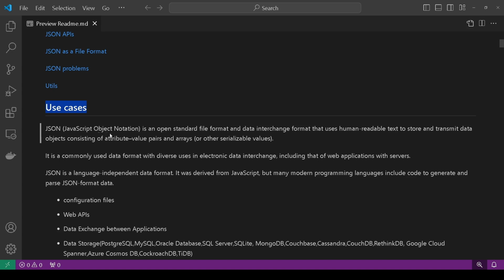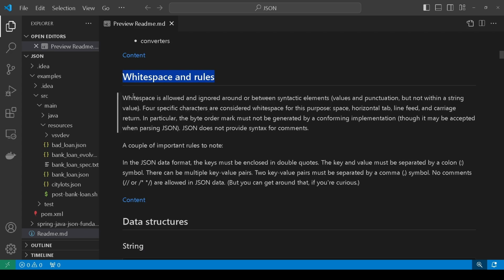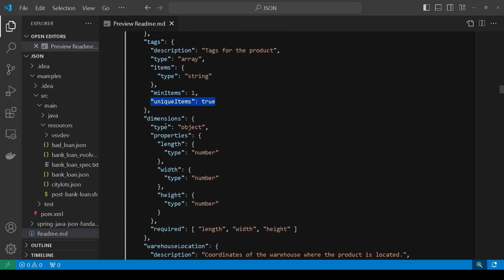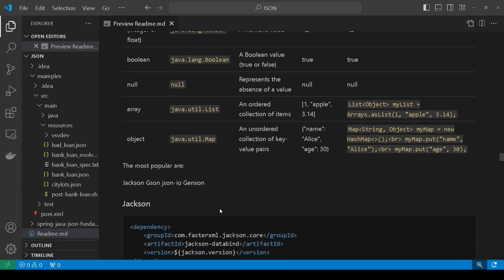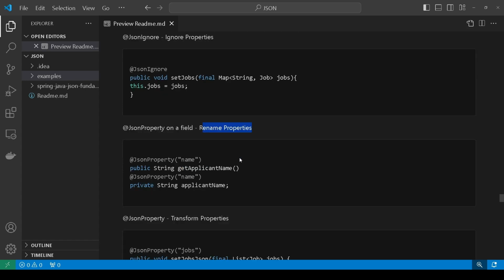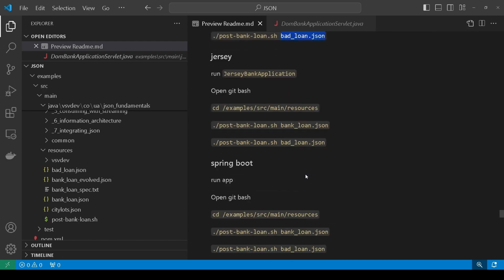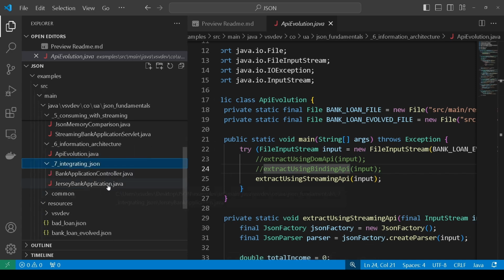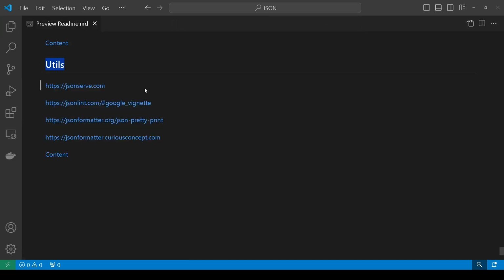JSON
00:00 start
00:09 Use cases
01:36 File extention
01:48 Plugins
04:58 Whitespace and rules
00:00 Data structures
08:21 Schema
11:48 JavaScript
13:48 Python
15:18 Java 16:43
18:28 Java Examples
31:39 JSON APIs
32:11 JSON as a File Format
32:58 JSON problems
35:29 utils